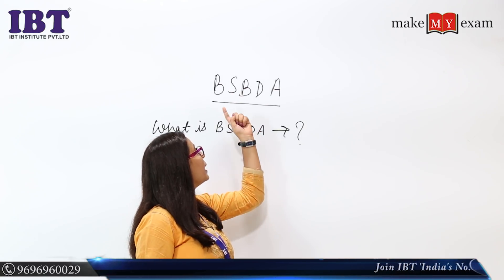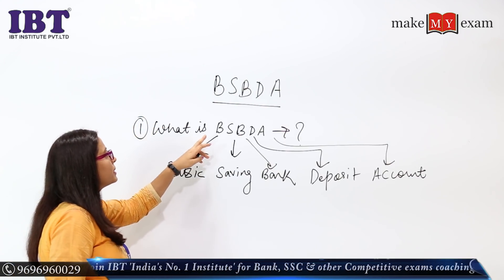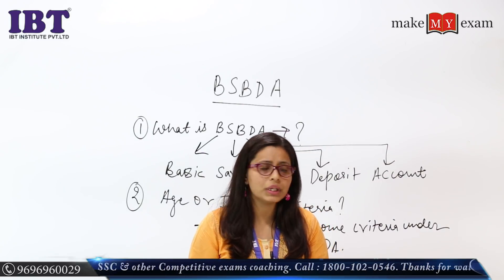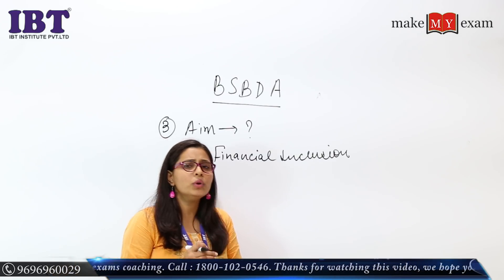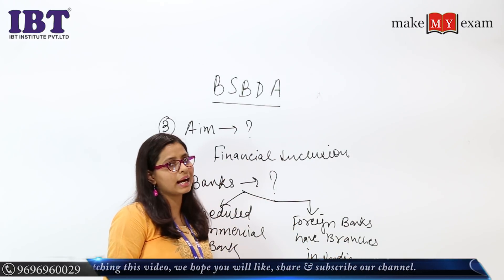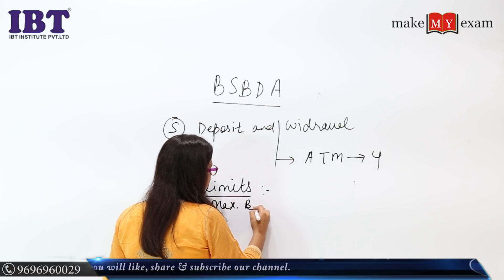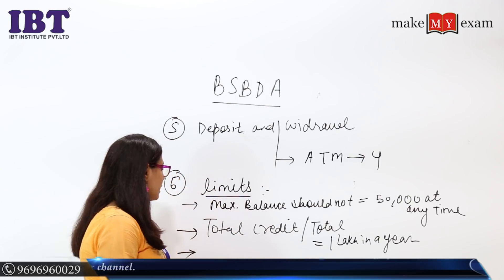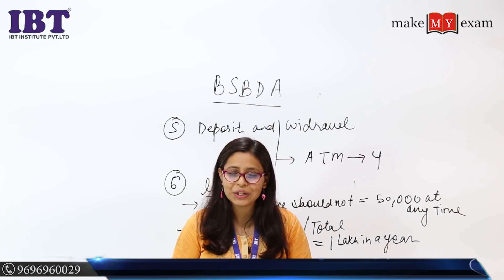What is BSBDA || By Chhavi Sharma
Download Make My Exam - India's trusted Bilingual app for Exam Alters, Daily Current Affairs Quizzes & Free Test Series (50,000+ MCQ, 1000+ Video lectures, 1200+ Concepts and Many More)
Link to download MakeMyExam App for Android

1.
3. Get all updates on Facebook, like us our Facebook
4. Read our blog for Banking & SSC
5.
6.